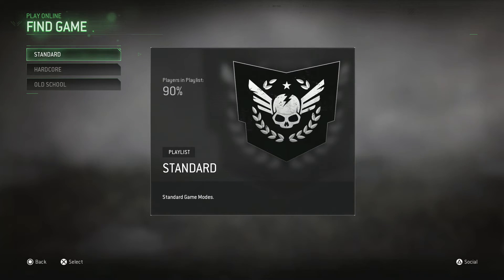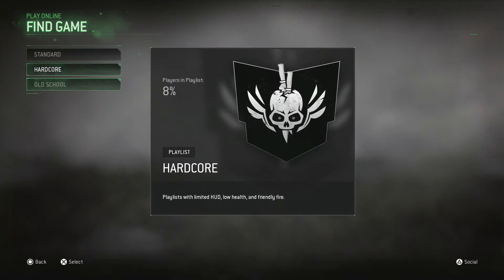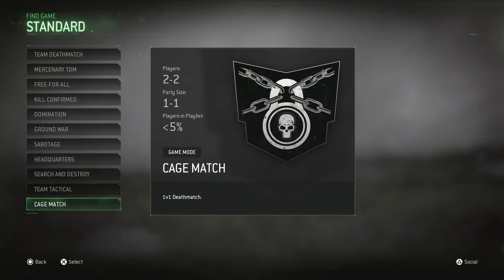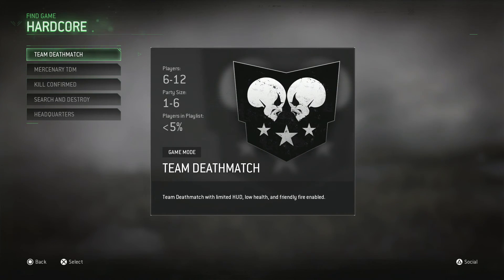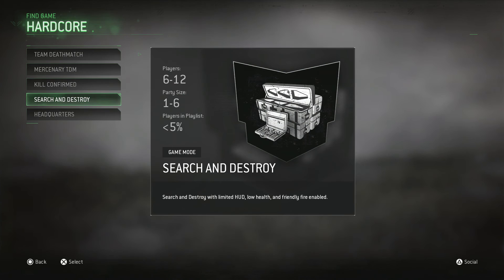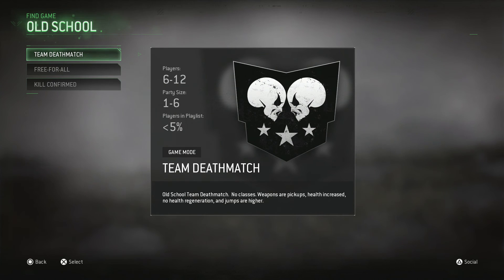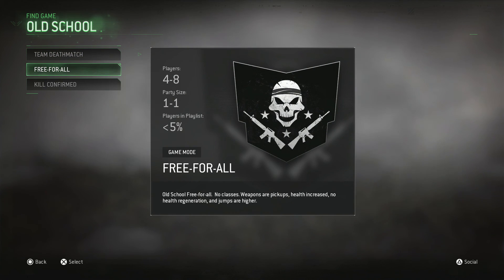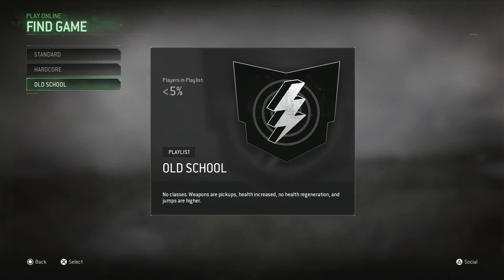COD4 Remastered - All Game Modes Explained For Online Multiplayer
In Fragcamp S01E09, I show you all the Game Modes available for online multiplayer on launch day for COD 4 Remastered. I am playing Modern Warfare Remastered on the PlayStation 4. Enjoy!